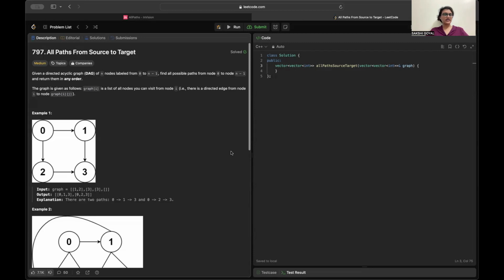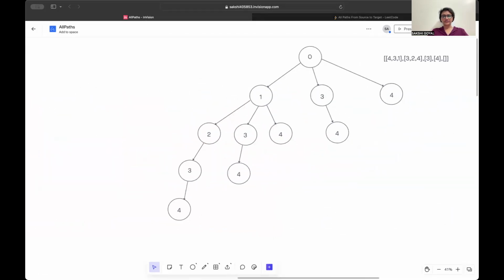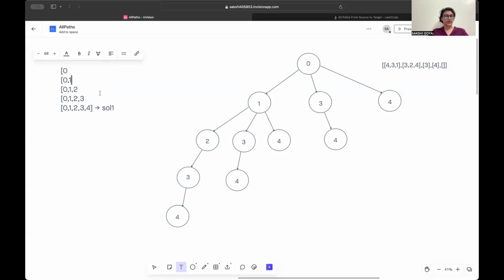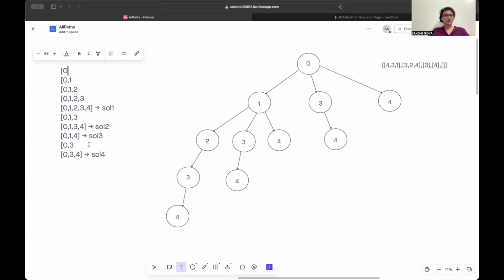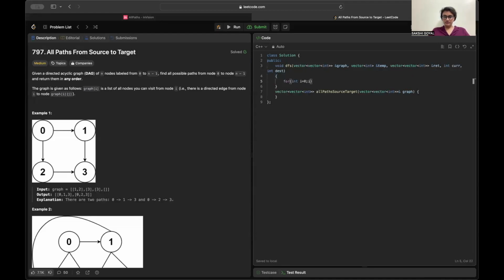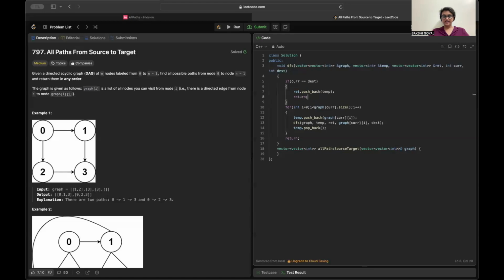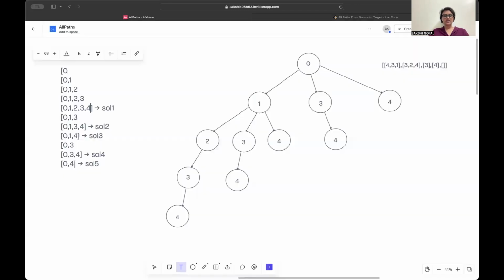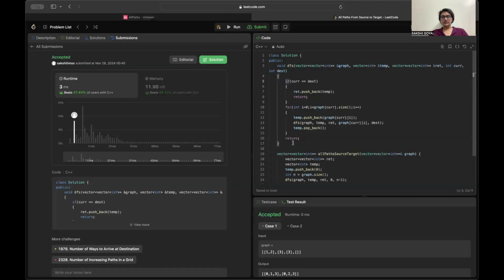All Paths From Source to Target | LeetCode 797 - BackTracking Solution with Time Complexity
Backtracking solution of the LeetCode problem All Paths From Source to Target in C++ along with the time complexity